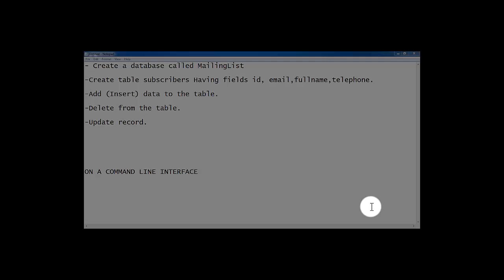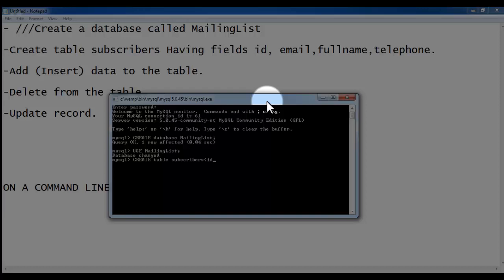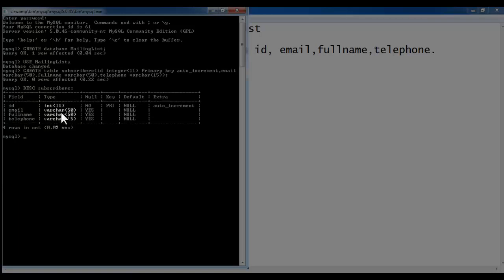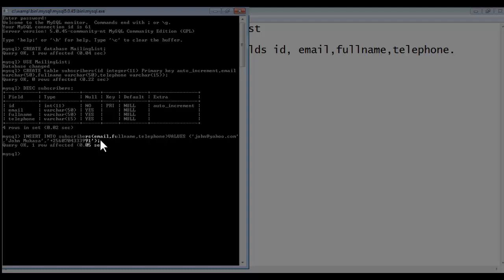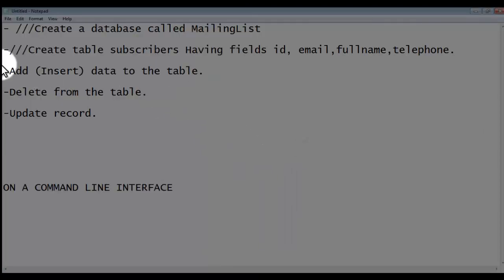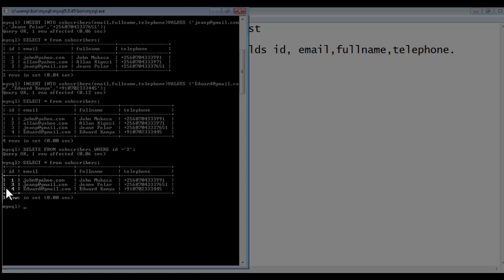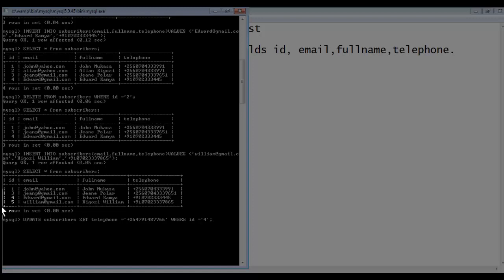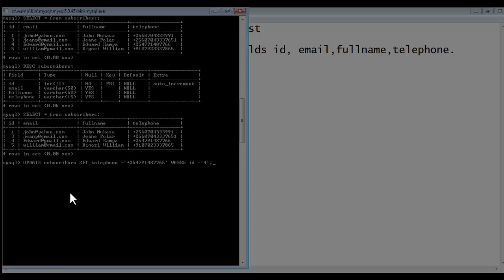Create Mysql Database on command line interface (Using MYSQL Commands fully explained)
CREATE A MYSQL DATABASE,INSERT DATA,DELETE,UPDATE, VIEW DATA ON A COMMAND LINE INTERFACE